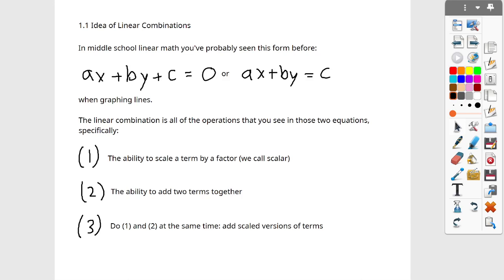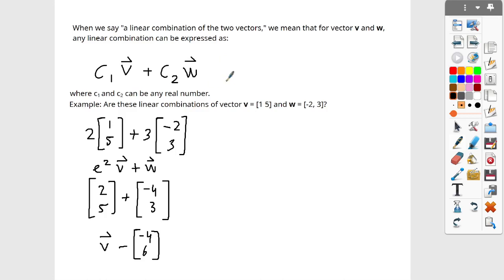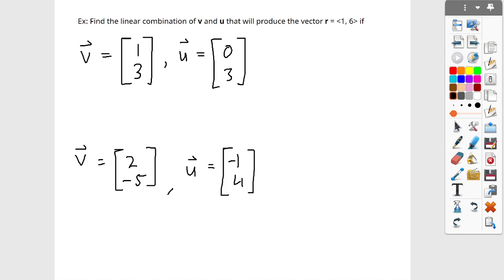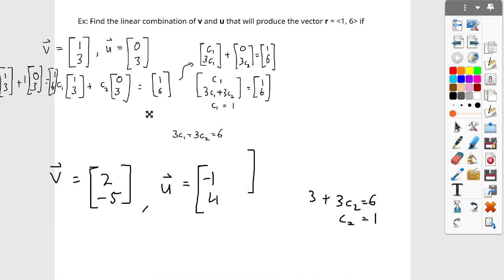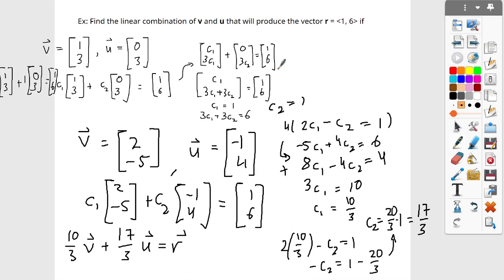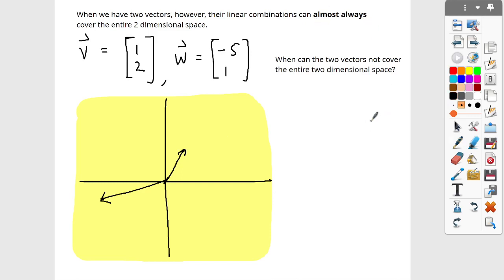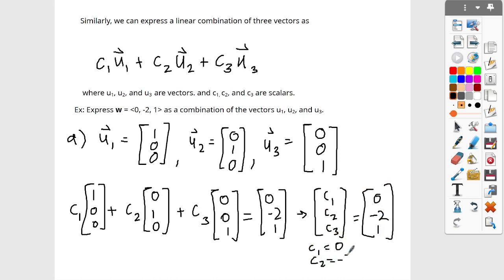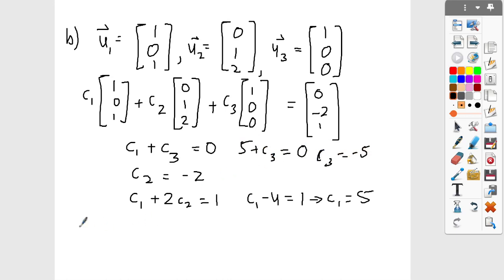Linear Algebra | 1.1 Linear Combinations